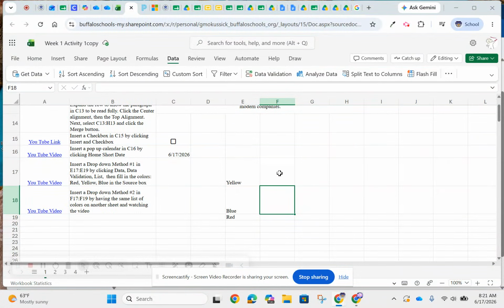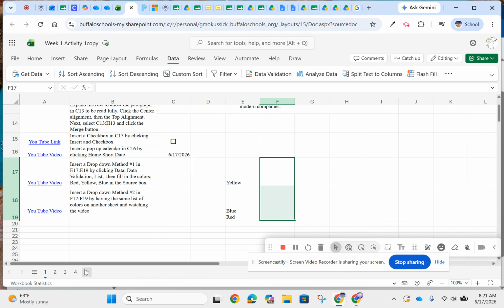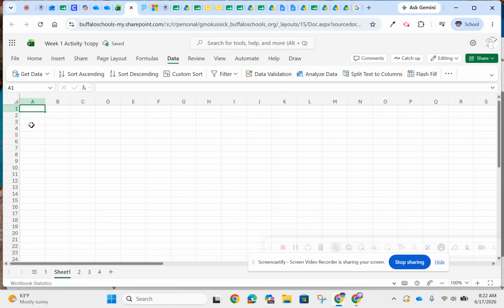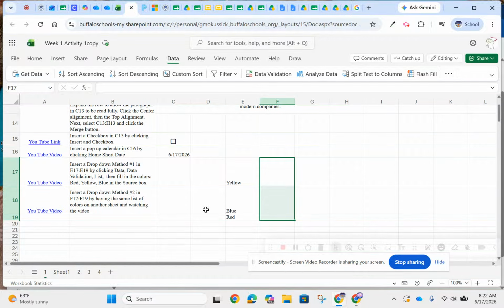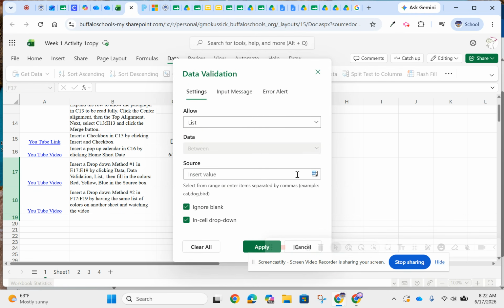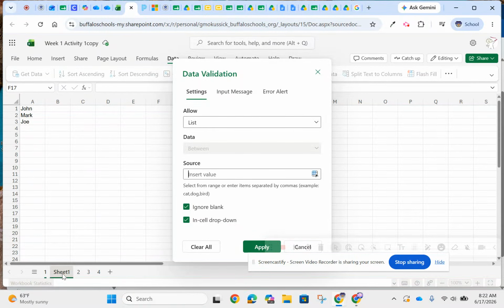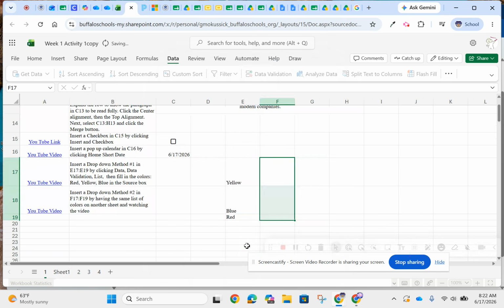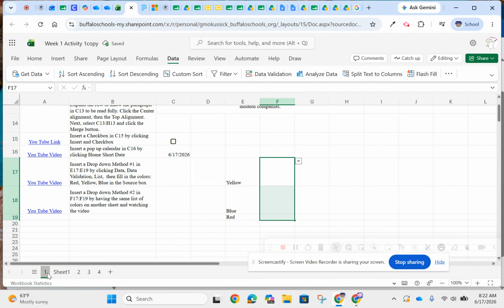Drop Down by list on another Excel